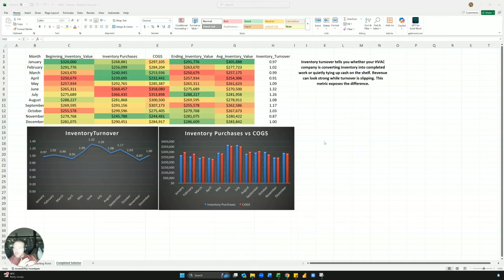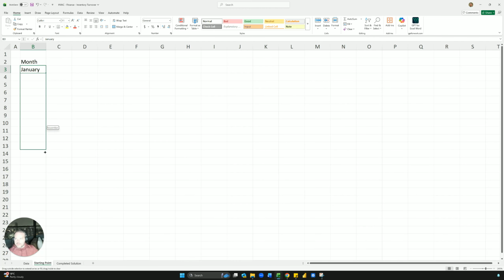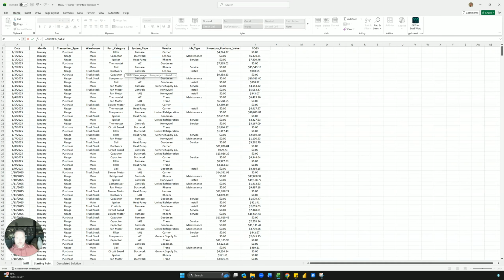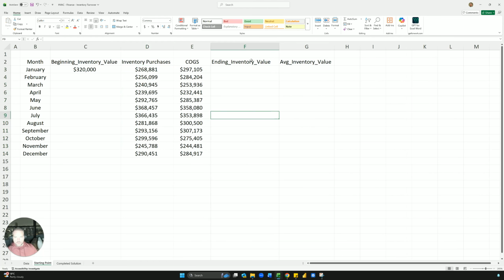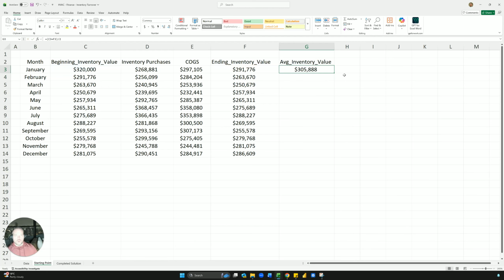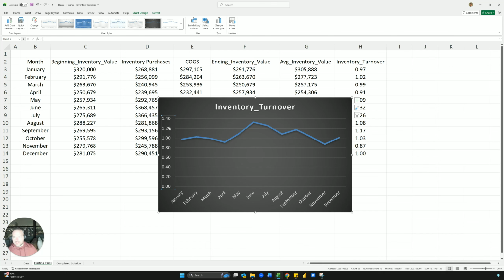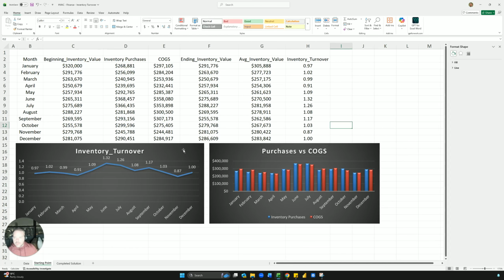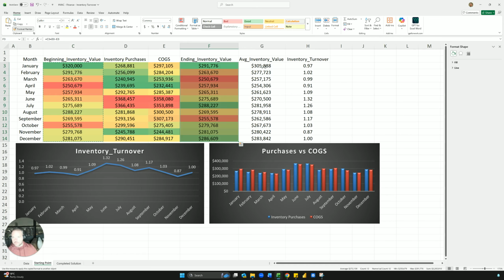HVAC: Inventory Turnover Explained | Spot Overstocking With Charts and Heatmaps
If your cash feels tight, inventory might be the reason.

This walkthrough shows how to build a monthly inventory model where the prior month’s ending balance becomes the next month’s starting balance, and where turnover is calculated the right way (including the correct order of operations for average inventory).

We also build a chart comparing purchases vs COGS so you can see if buying is outrunning usage.

If you want the file used in this video, you can download it

If you have any content ideas, or need some help with your data, setup a time